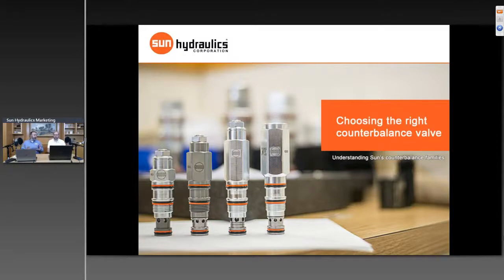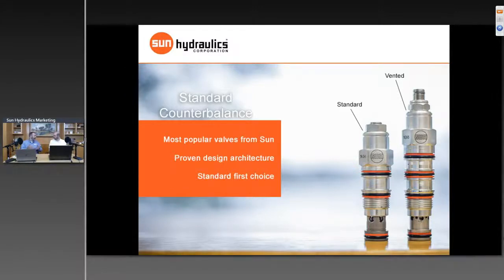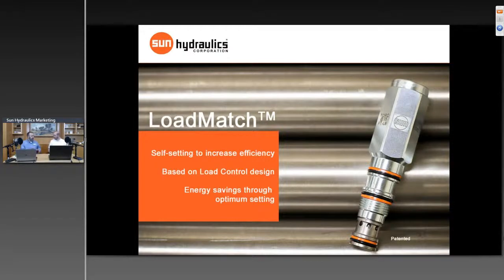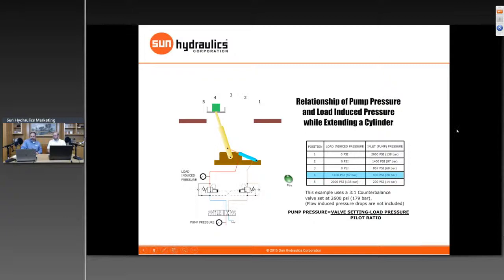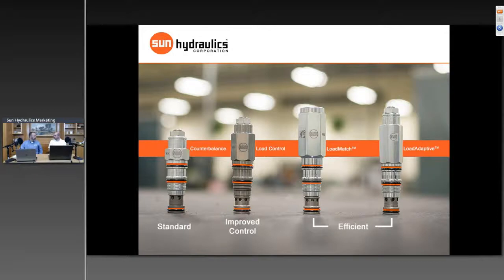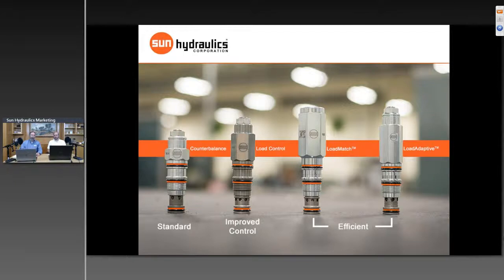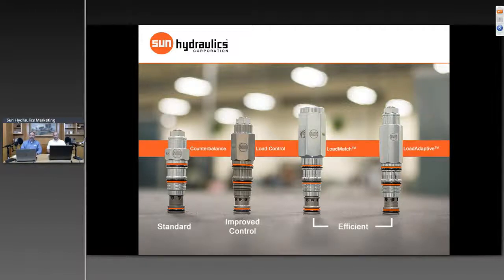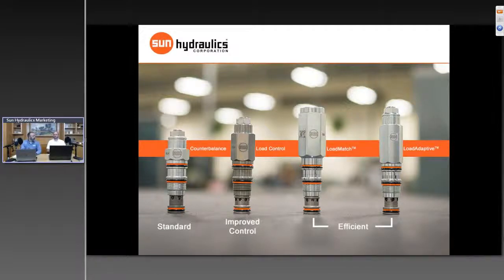Choosing the right counterbalance valve Sun Hydraulics Corporation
Помощь в выборе  клапанов разгрузки от фирмы SUN.